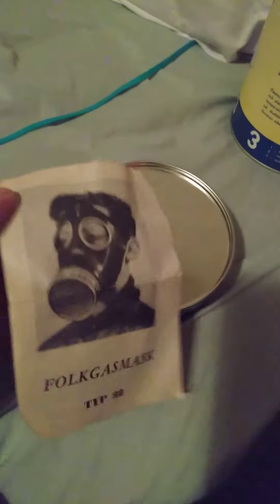folks mask 1950s swedish gas mask 🇸🇪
bought this on eBay for 30$ US D